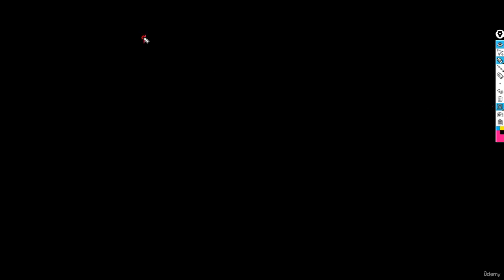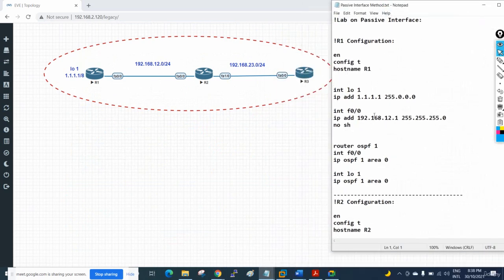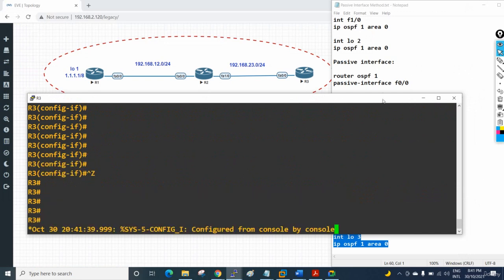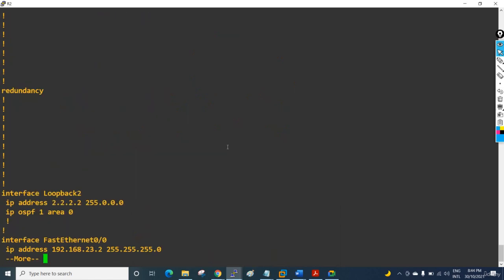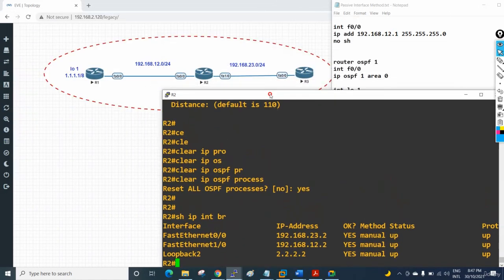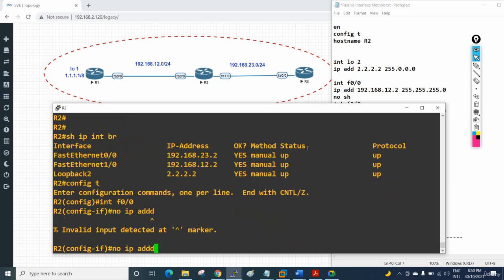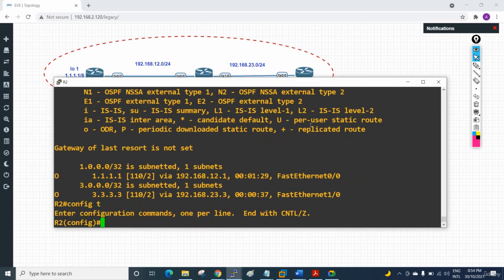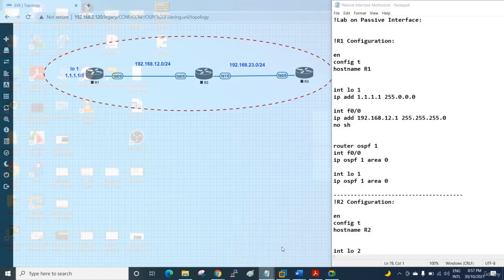63. 60. Passive Interface theory with Lab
63. 60. Passive Interface theory with Lab